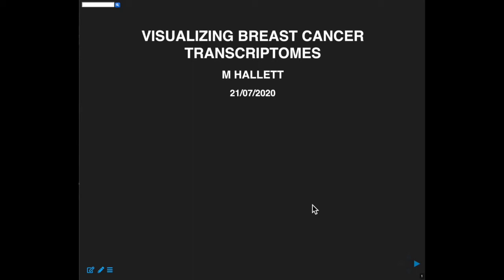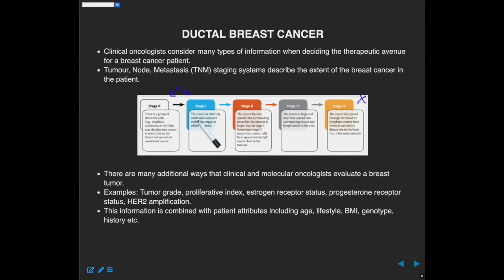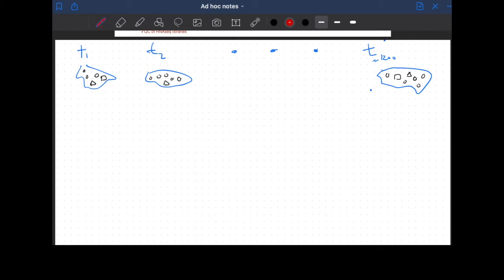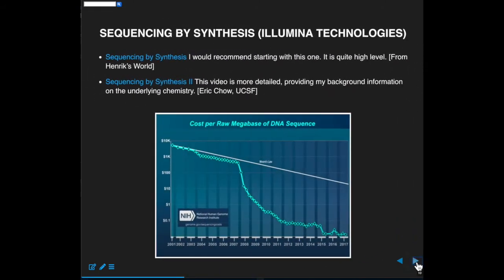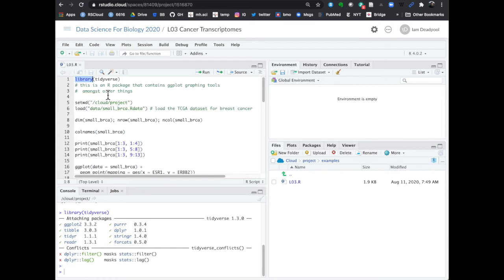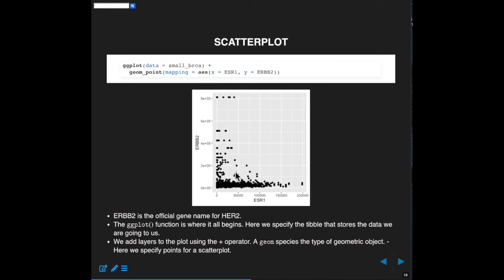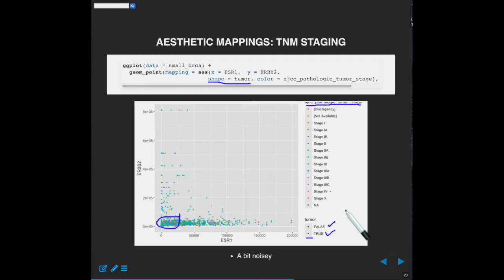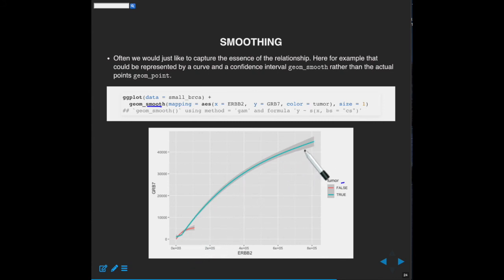2021 Lecture 03 - Exploring breast cancer transcriptomes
This lecture begins by discussing breast cancer biology and genomics. We then use a miniaturized version of the TCGA breast cancer transcriptomics data to explore ggplot2, the visualization component of the data science cycle.